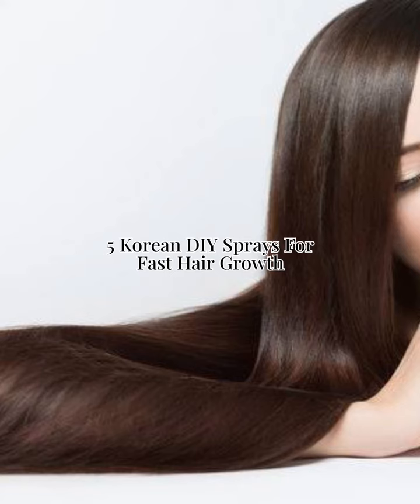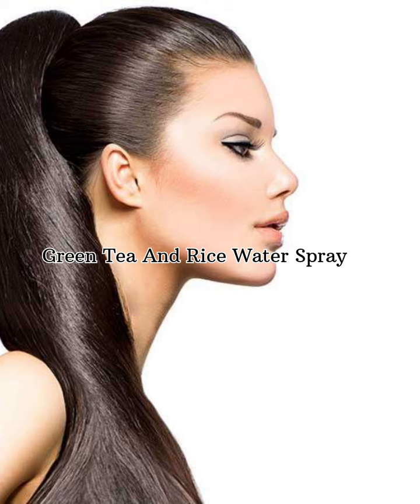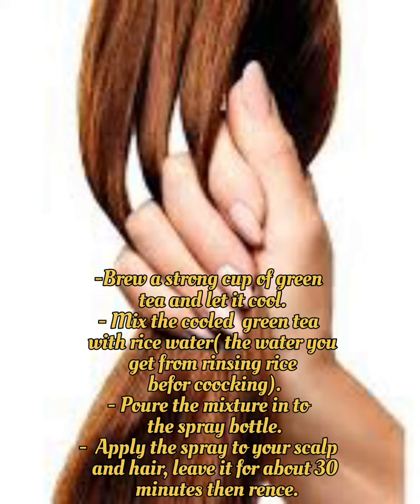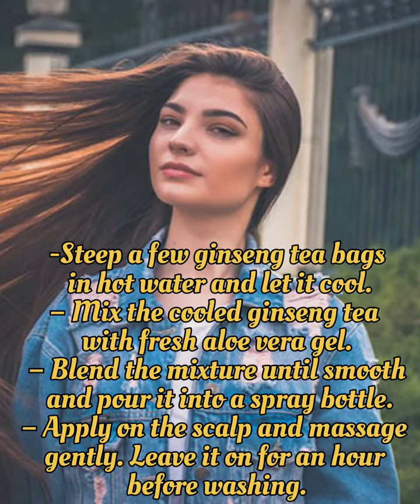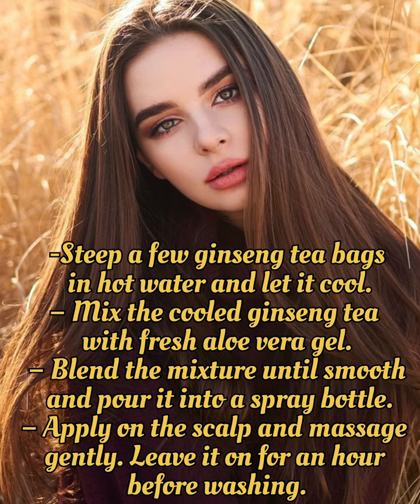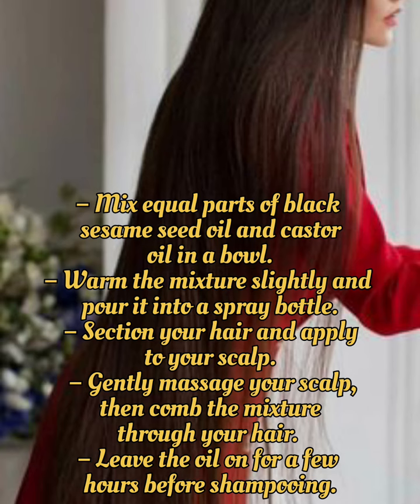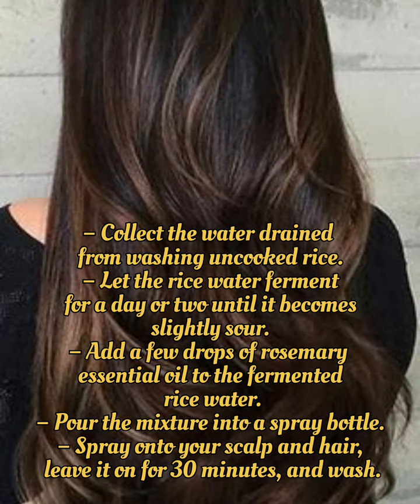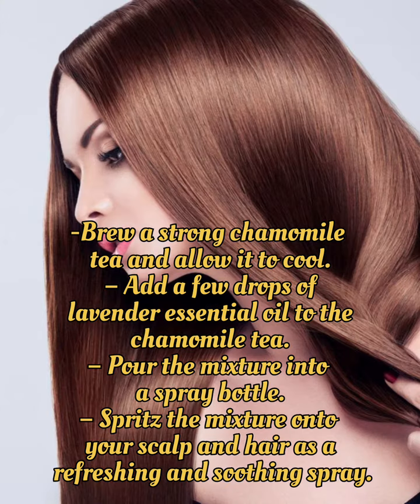5 Korean DIY Sprays For Fast Hair Growth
5 Korean DIY Sprays For Fast Hair Growth. This video is about hair growth and hair care video. use the product at your own interest and care

This channel is about giving Health benefits, Skink protection, and Hair tips.

The information contained in the Video Content posted on Health Hub YouTube channel represents the personal views and opinions of the original creator based on the research and information present in various websites, books, journals and research papers, and does not necessarily represent a professional opinion.

Never disregard professional medical advice or delay in seeking it because of something you have read, heired or seen on this channel.

Thanks & Regards
 Jasmine